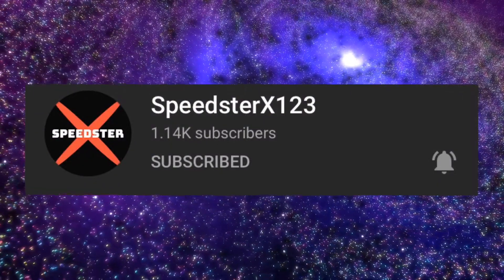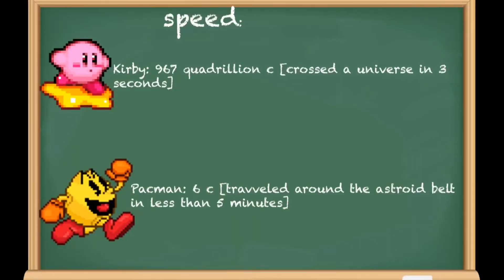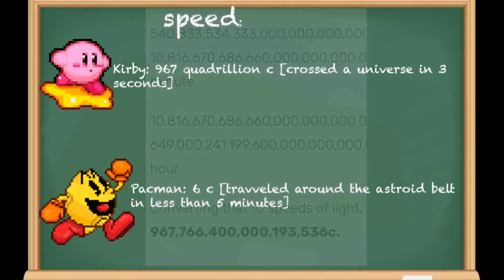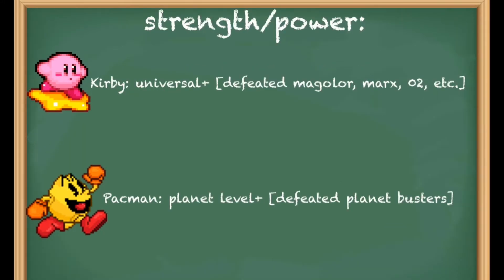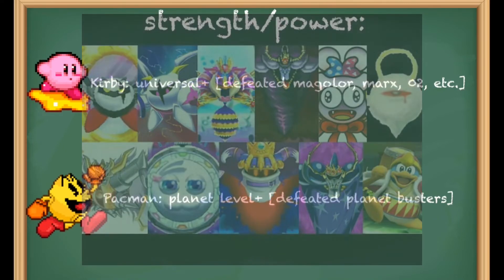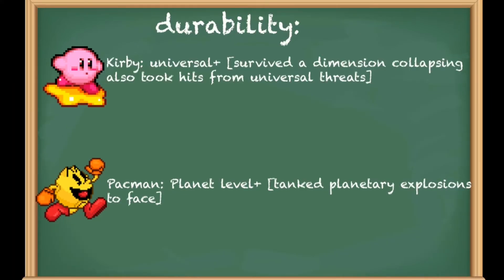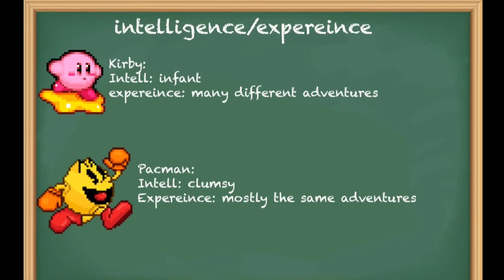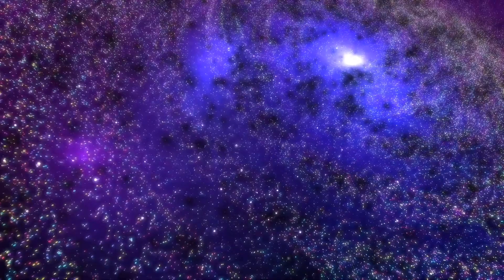Kirby vs Pac-Man! (Nintendo vs Namco) | Brock Battles!